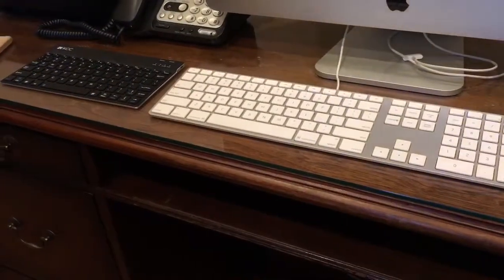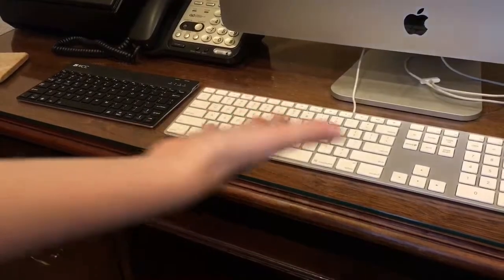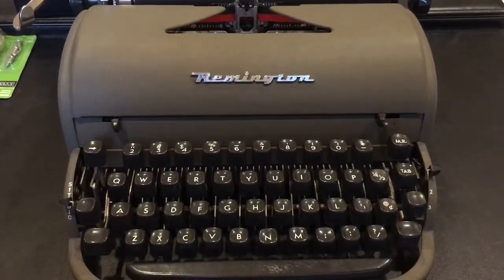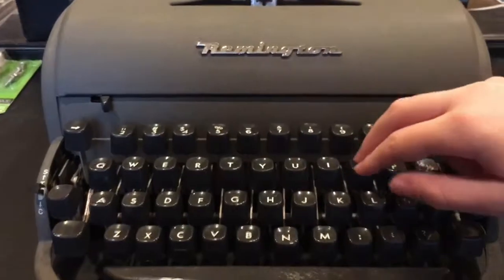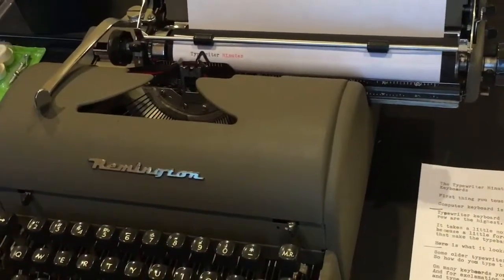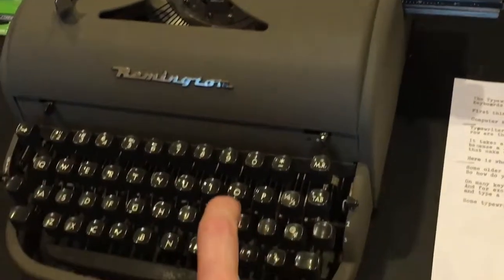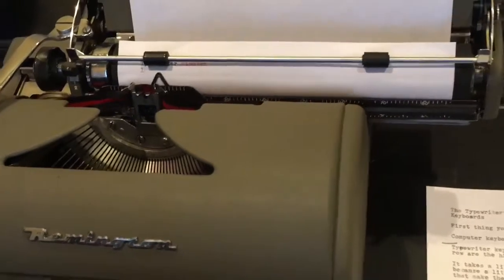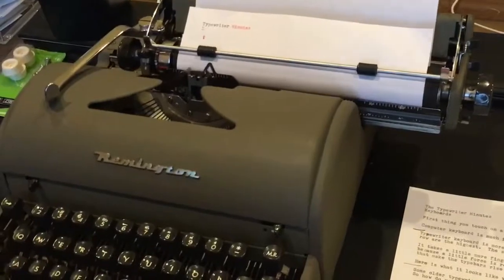TypewriterMinutes - Keyboards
All about keyboards!